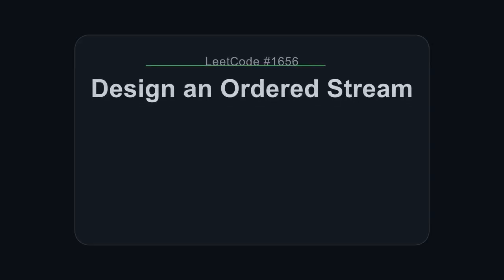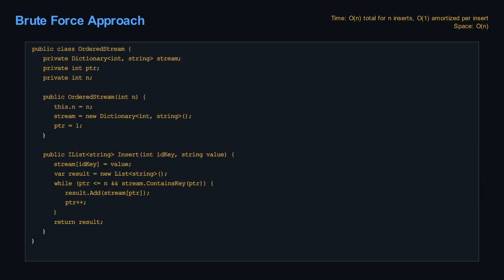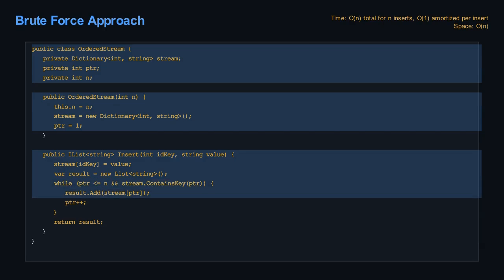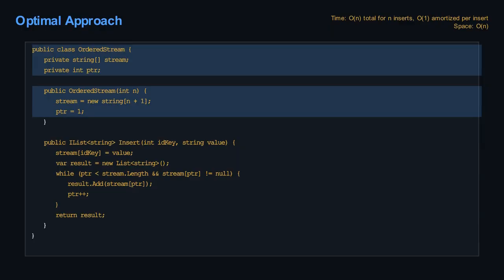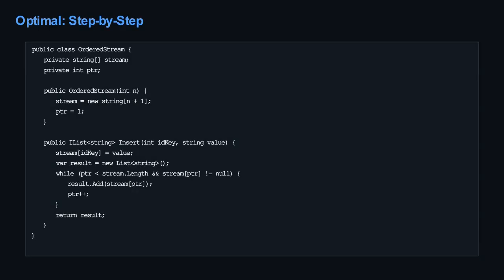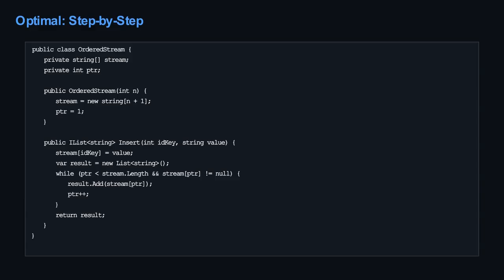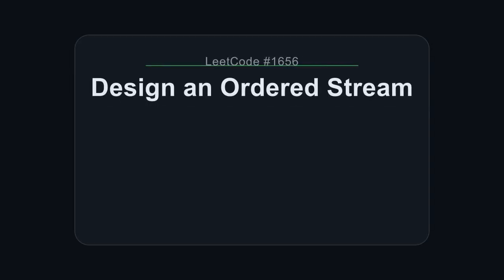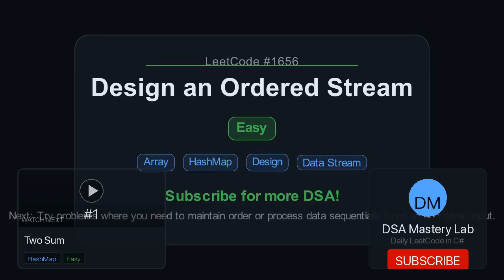LeetCode 1656: Design an Ordered Stream — The HashMap Trick (C#)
Ever need to process data strictly in order, even if it arrives out of sequence? This LeetCode problem challenges us to design an ordered stream. We'll explore how a simple array and a pointer can efficiently handle out-of-order inserts and return contiguous chunks. Learn the 'array as a hashmap' pattern for O(1) amortized inserts and O(N) space.